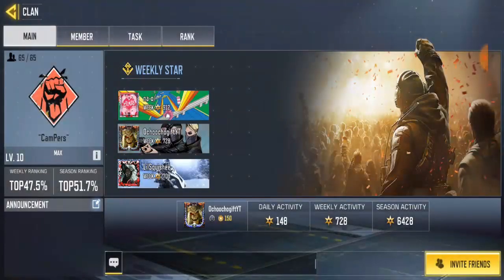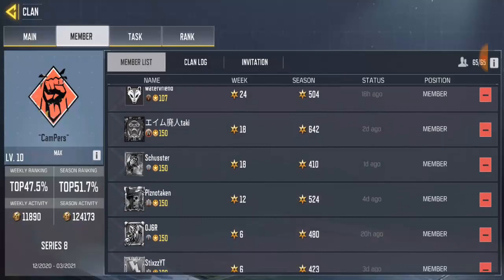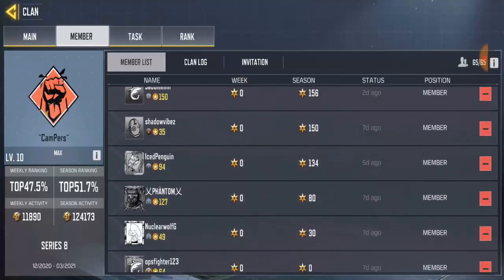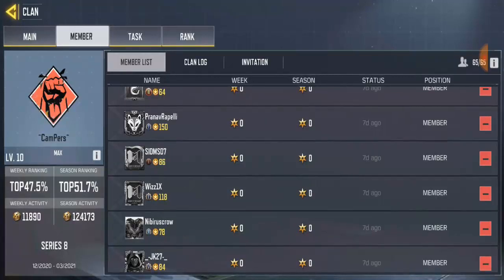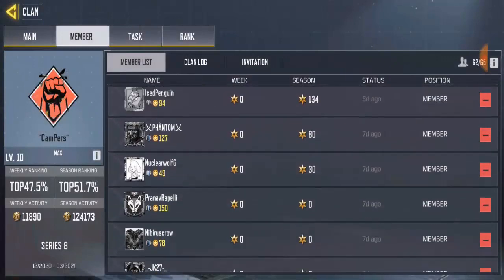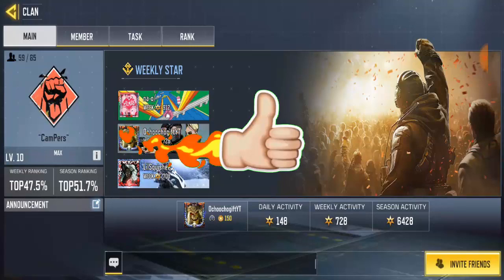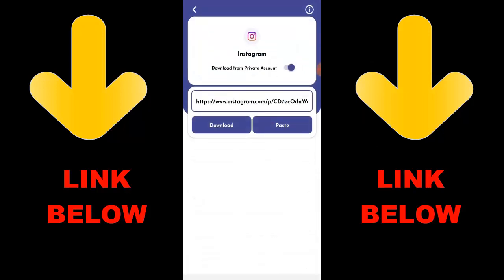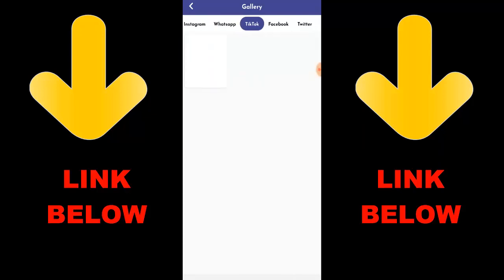How To Kick Member From Clan In Call of Duty Mobile 2021 | CoD Mobile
► OchoochogiftYT
Random Videos

► How To Get Rename Card In Call of Duty Mobile 2021 | CoD Mobile